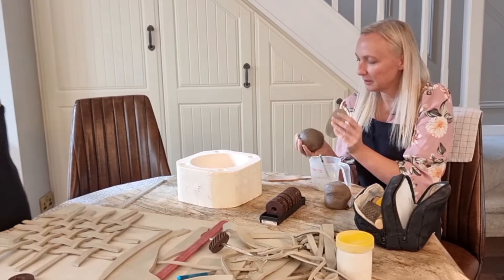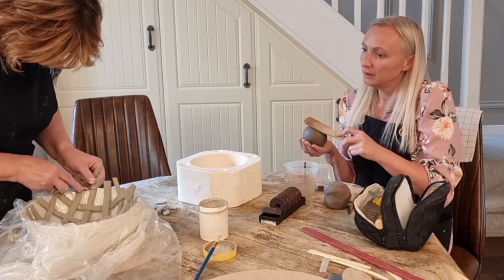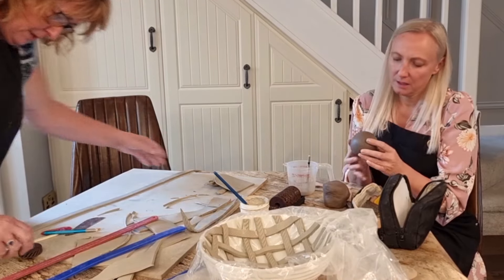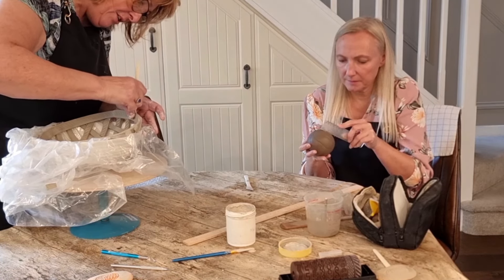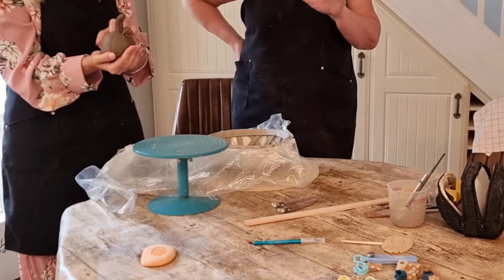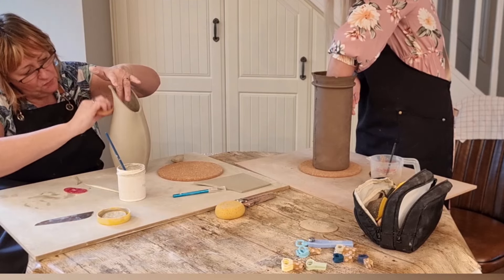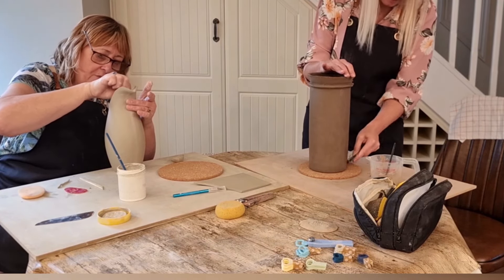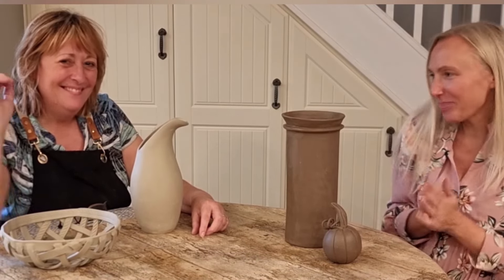Collab : 02 When "Far Forest Ceramics" meets "Ceramics by Julia" for the 1st time! (Part Two)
Hopefully you've watched part one of this colab, as part two is the continuation of the wonderful afternoon of pottery, laughter and getting to know fellow potter Julia, from Ceramics by Julia.

If however you've not seen part one, I strongly recommend heading there first, as this will make a lot more sense if watched in order LOL.

How to fit as much as possible into one afternoon?
We tried our best, but were clay exhausted by 7pm so decided to make some food, continue our chatting in the lounge and then get some sleep before our workshop the following morning.
A creative workshop at the Potting Shed Studio in Everton near Doncaster with the talented Emily Rowley on her surface decoration technique.

Really hope you found this enjoyable to join us, as much as we did.
Thanks as always for your continued support and encouragement, its very much appreciated.

If you don't follow Julia already why not pop over to her YouTube and check her out  @ceramicsbyjulia8552 .

Shout outs in the video -
 * Bill Schwenzer from AliveGuy Pottery for performing a flipperoonie!